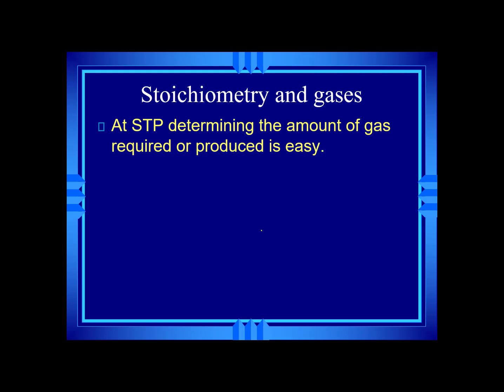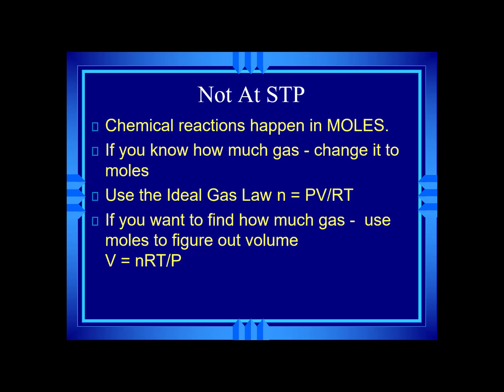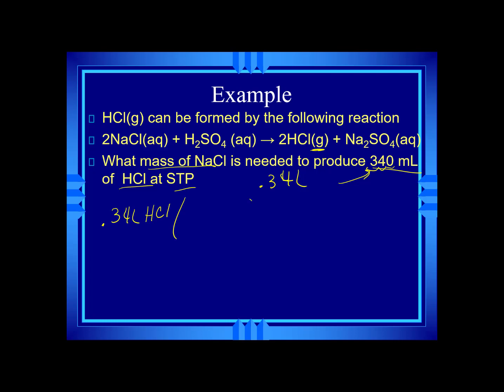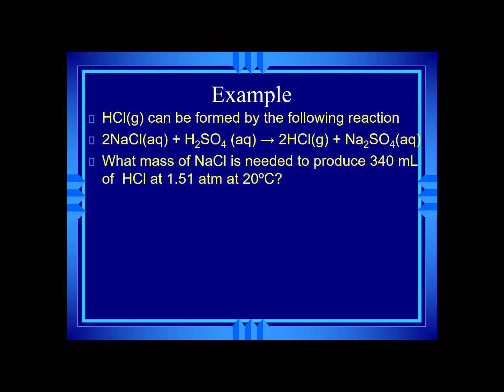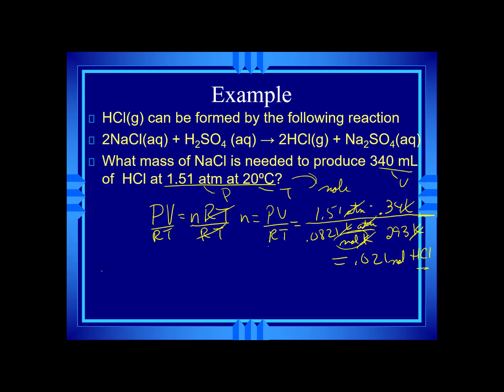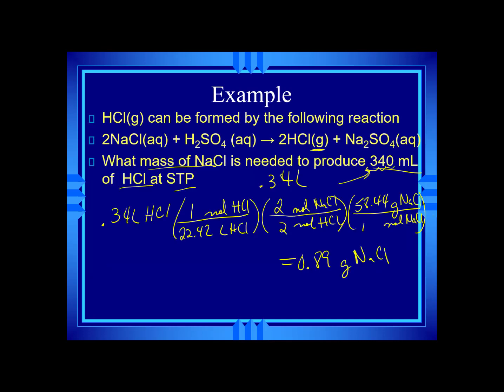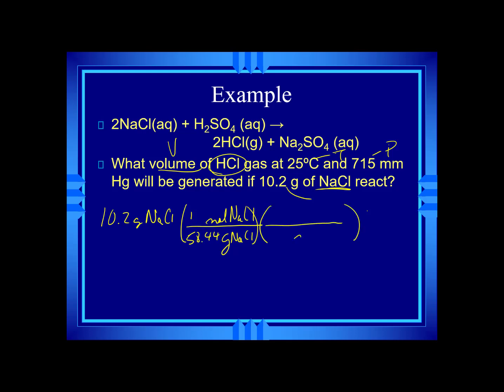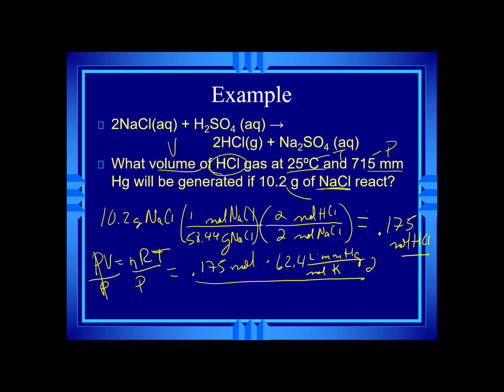H Gas Stoichiometry Mar 18